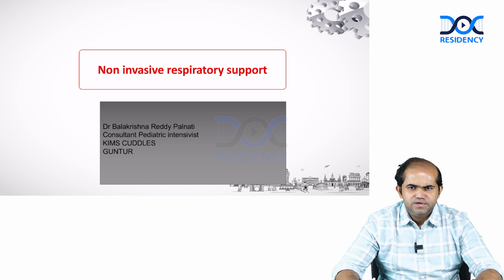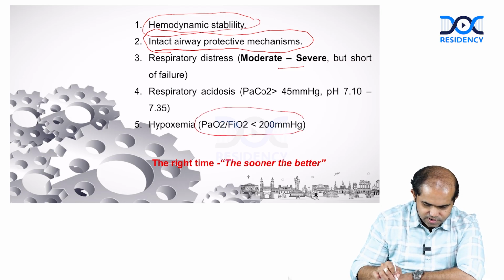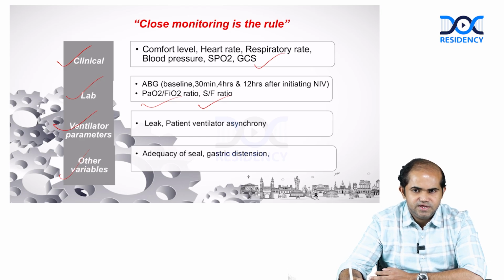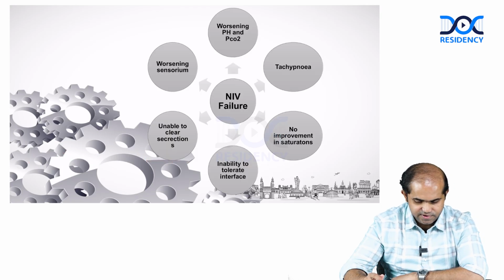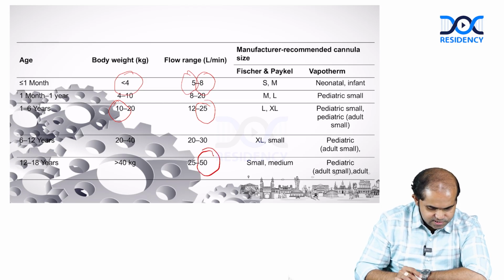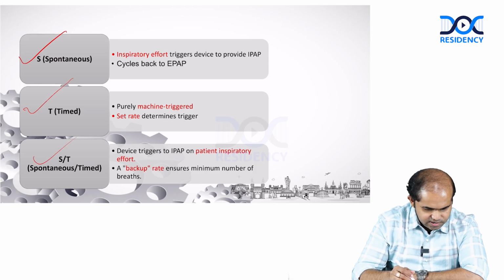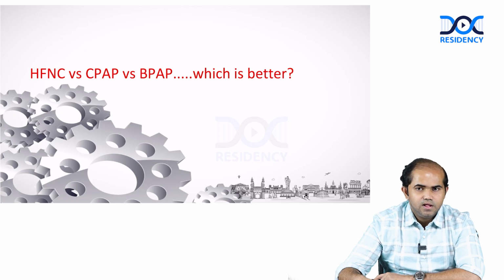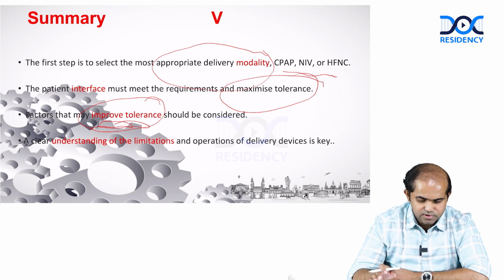Non-Invasive Ventilation (NIV) Explained: HFNC vs CPAP vs BiPAP | Setup, Indications, Failure Signs